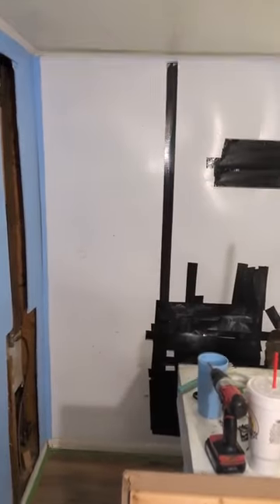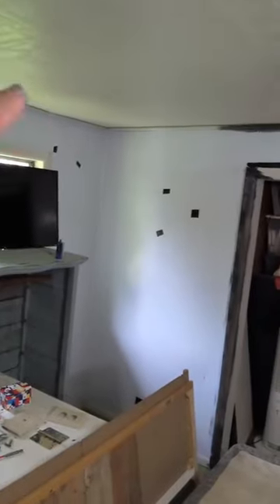Ep 2- Dear Diary, It's the end of the world as we know it and garthbrooks be will be death of me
What started as a smart remark quickly spread over the internet causing a socialmedia fire storm, and now everyone is convinced garthbrooks is a serial killer. Initial livestream on facebook daily so make sure you are following